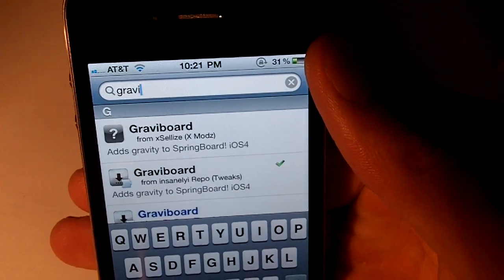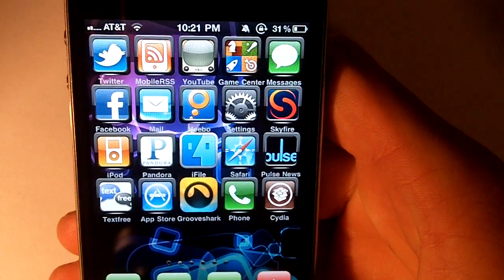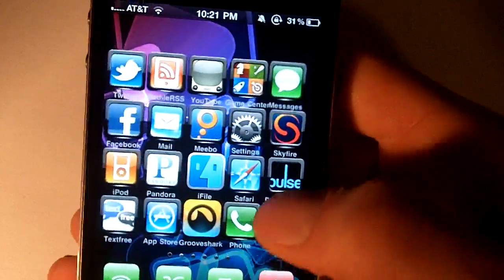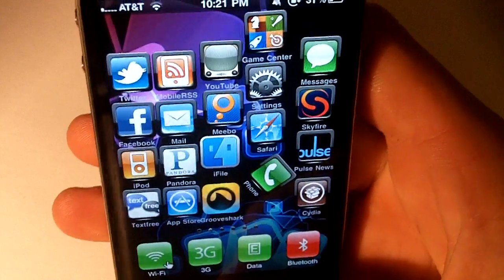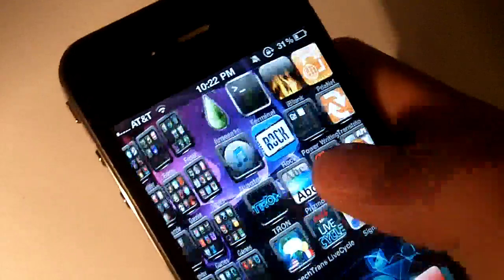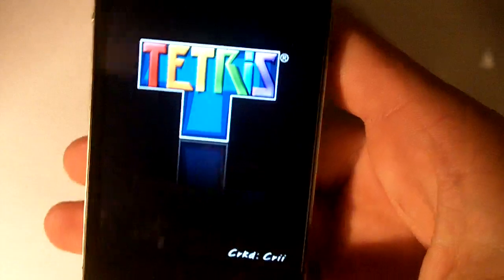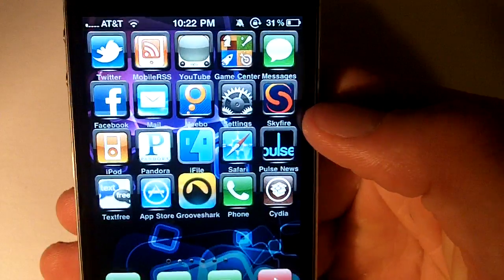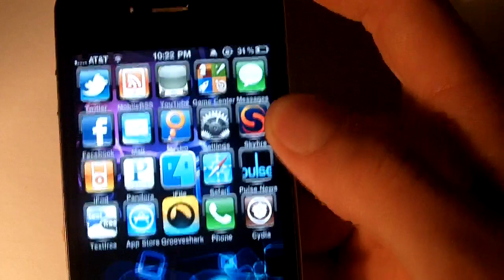GraviBoard! An iPhone, iTouch and iPad HomeScreen Tweak!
Just search it in cydia :) works great on iPads, srry I couldn't demo that. Jailbreak 8.1